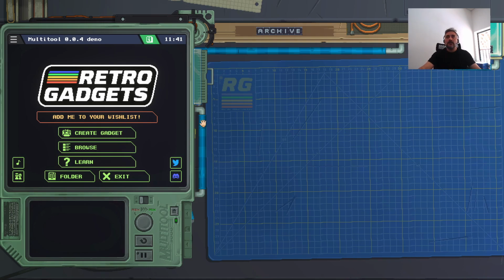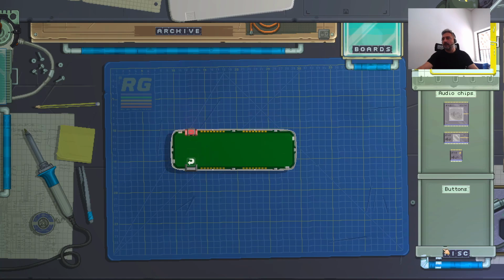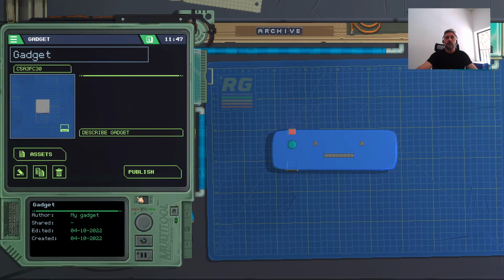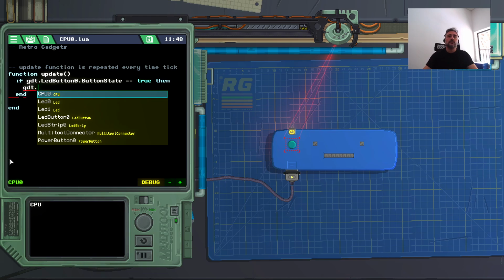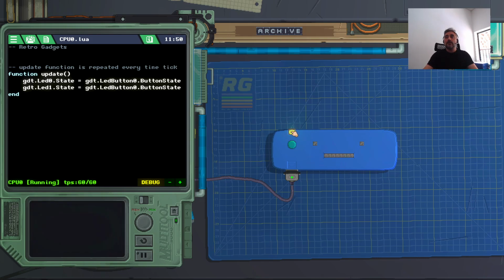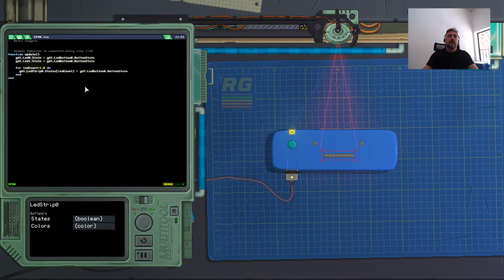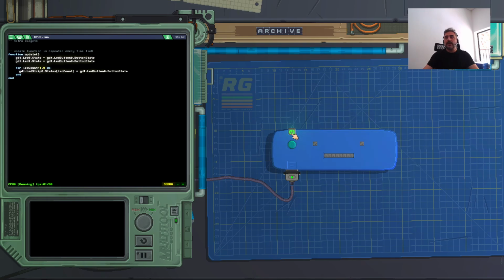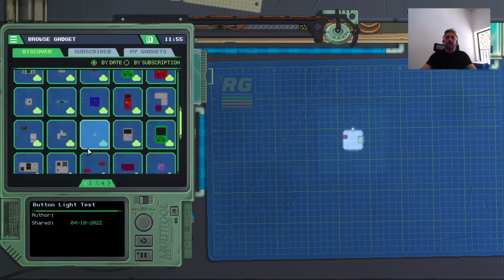Intro Tutorial: Controlling a LED strip with a button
Intro tutorial on how to build a gadget and control a LED strip with Lua.